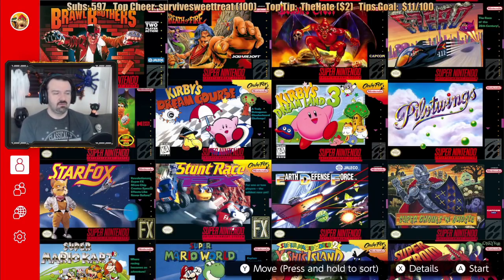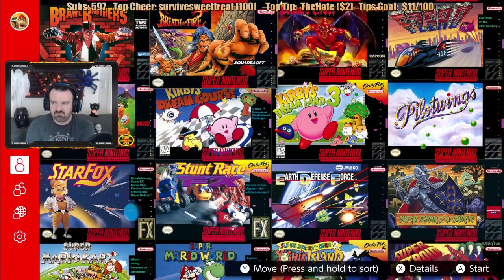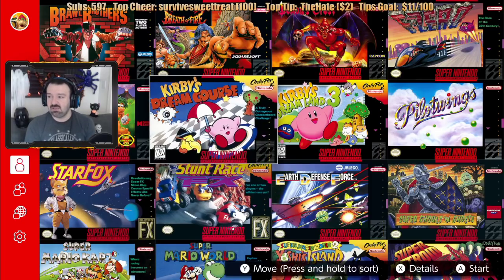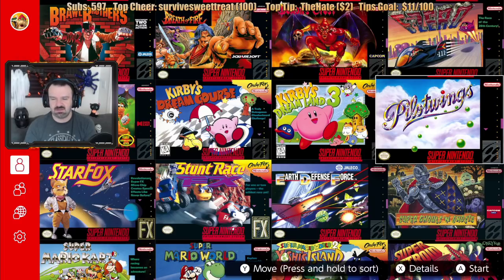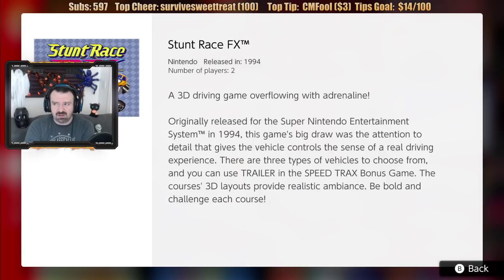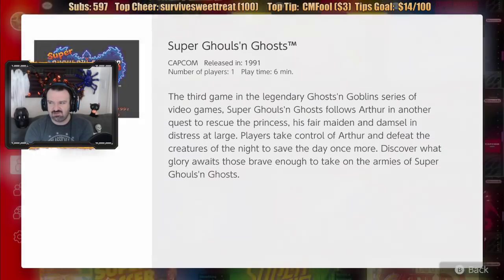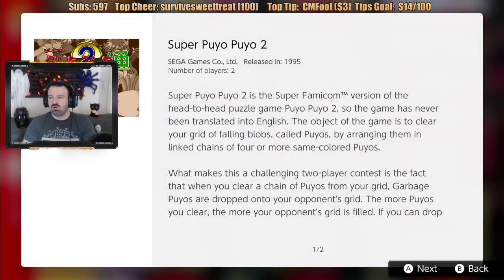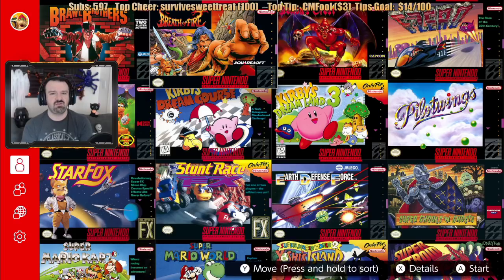Super NES on Switch: Walkthrough of All Titles